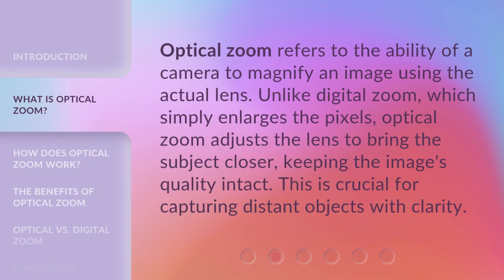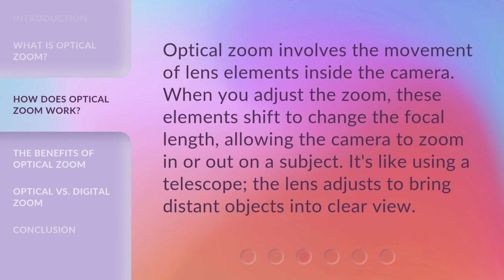Understanding Optical Zoom: A Simple Guide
Zoom In: Mastering Optical Zoom in a Snap • Unlock the power of optical zoom with this simple guide. Learn how to capture stunning close-up shots and bring distant subjects into focus like a pro. Upgrade your photography skills today!

00:00 • Introduction - Understanding Optical Zoom: A Simple Guide
00:28 • What is Optical Zoom?
00:52 • How Does Optical Zoom Work?
01:15 • The Benefits of Optical Zoom
01:37 • Optical vs. Digital Zoom